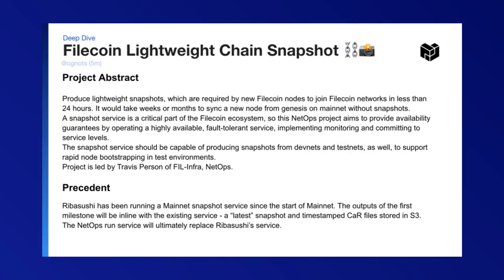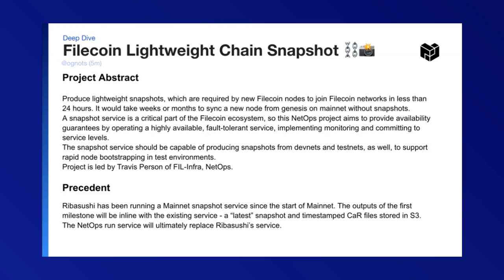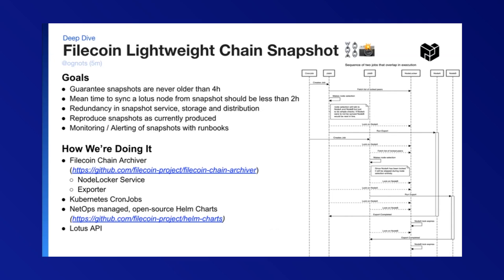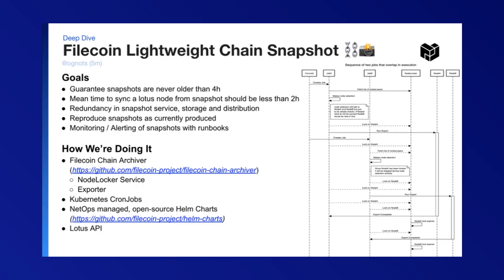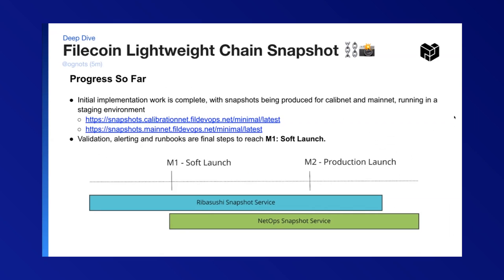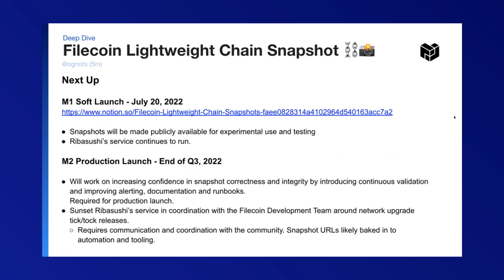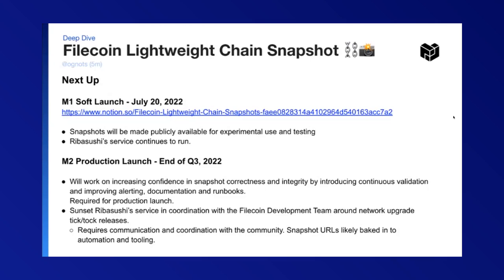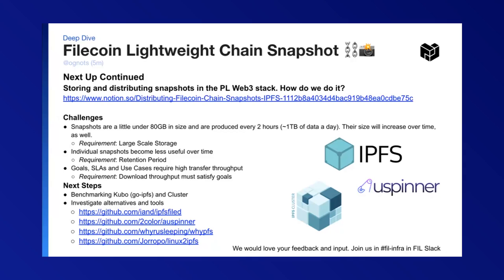[Deep Dive: Filecoin Chain Snapshot] PL EngRes All Hands: June 2022 (IPFS, Filecoin, libp2p + IPLD)